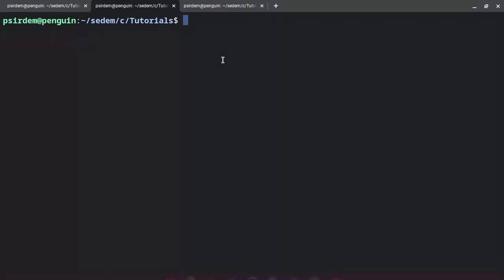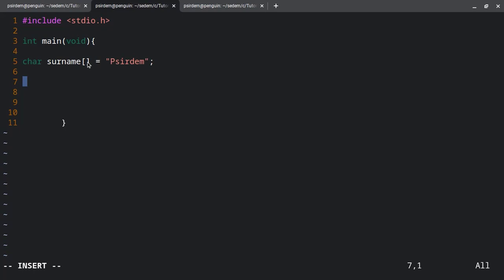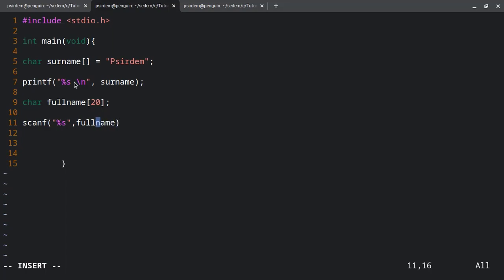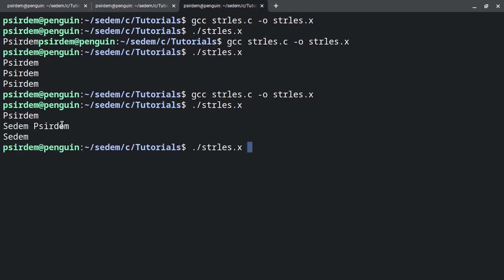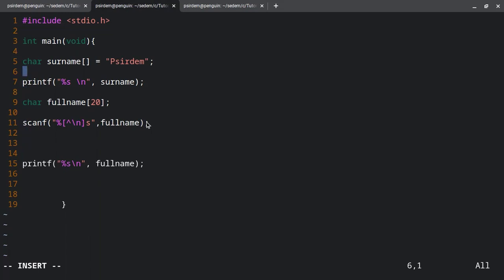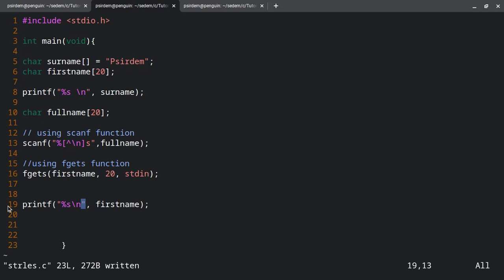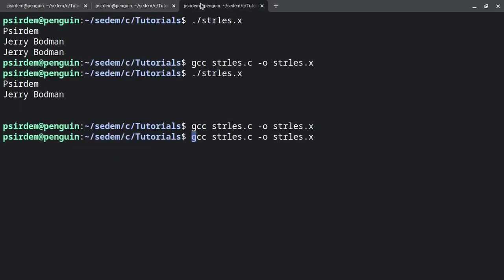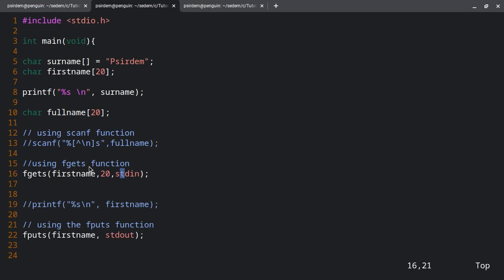2. Scientific Computing with C: The String Variable (Declaring and displaying strings to screen)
it includes the declaration of the string and use of string variables in C